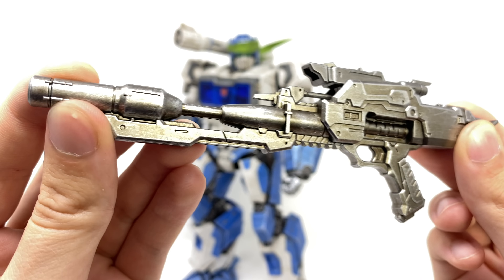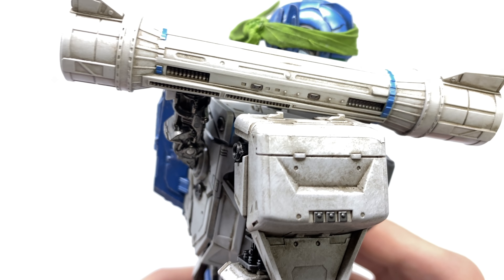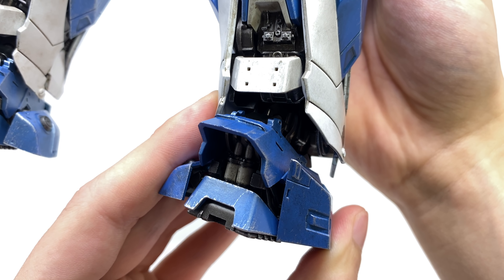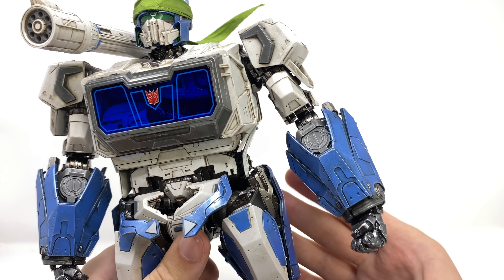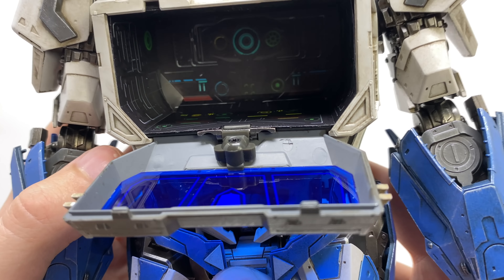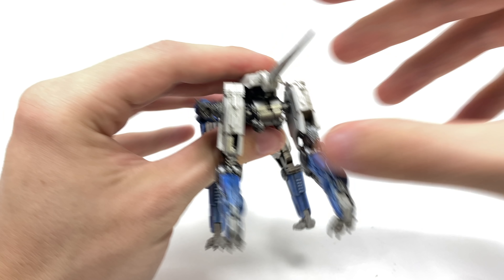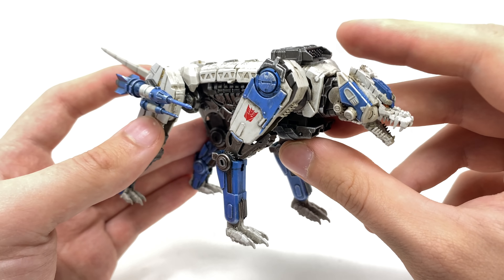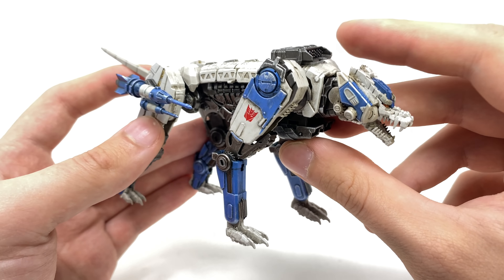Transformers Bumblebee Shattered Glass SOUNDWAVE & RAVAGE Threezero DLX Review